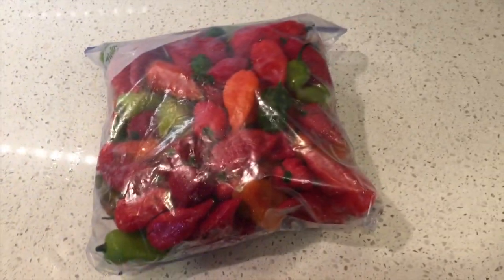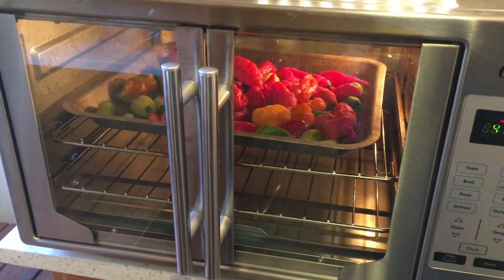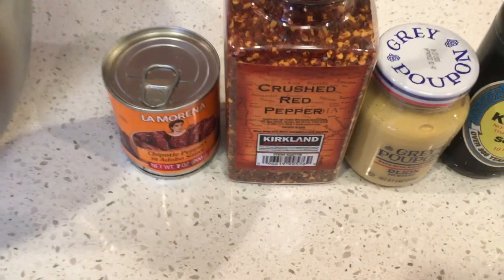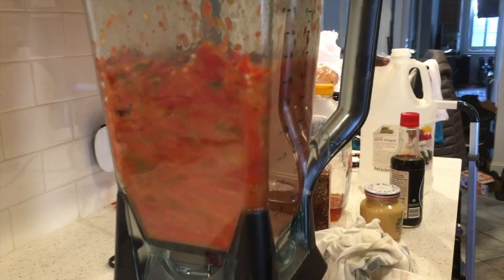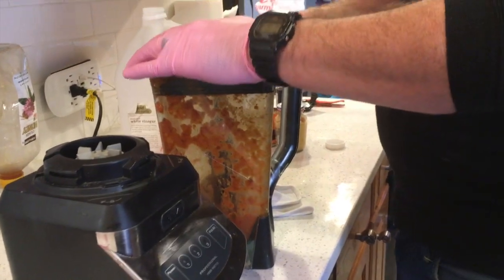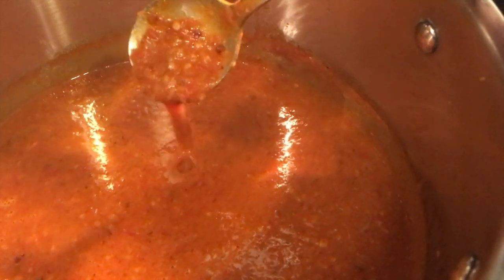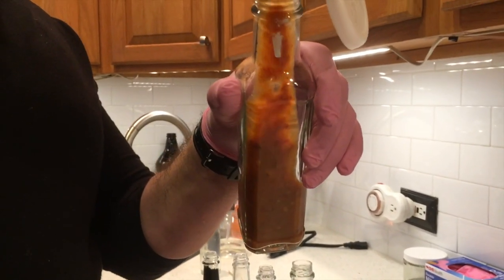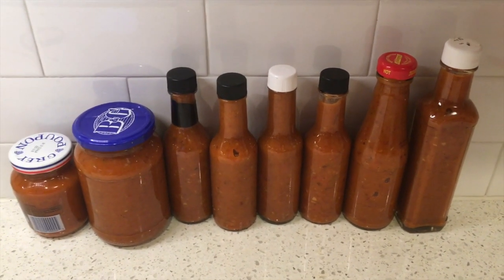UNCLE GRUMPY'S GHOST PEPPER BUTT PUNISHER HOT SAUCE RECIPE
2LBS VERY HOT PEPPERS (roasted & stemmed)
20 GARLIC CLOVES (roasted)
4 CUPS WHITE WINE VINEGAR
1 CUP HONEY
1/2 CUP SOY SAUCE
1TBSP HOT PEPPER FLAKES
1 CAN CHIPOTLE PEPPERS IN ADOBO
8OZ DIJON MUSTARD